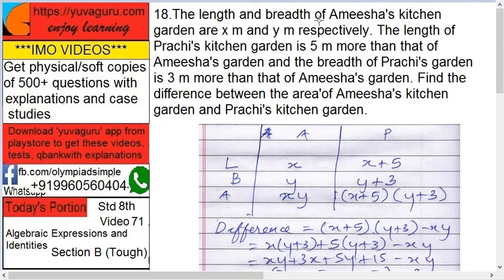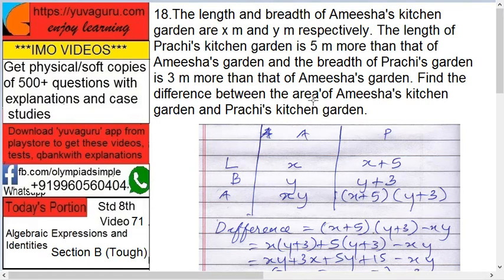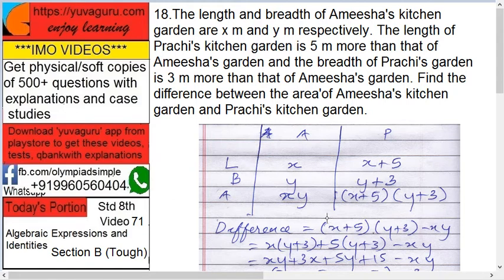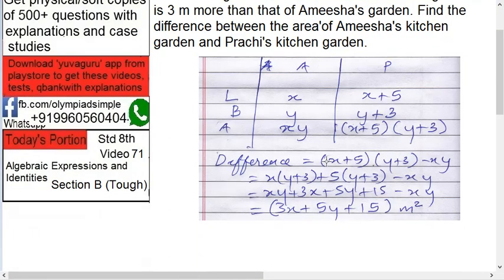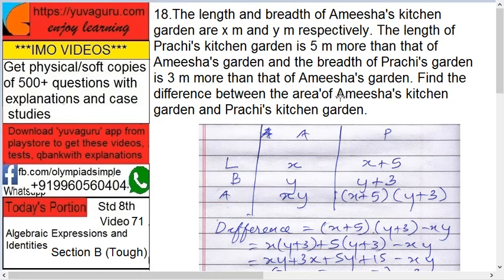IMO Video Std 8 Algrbraic Expressions